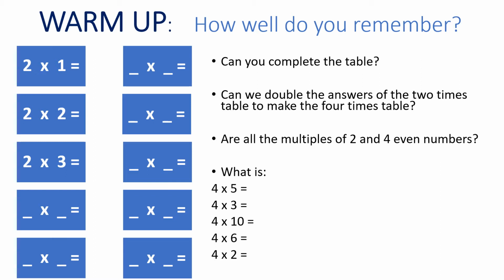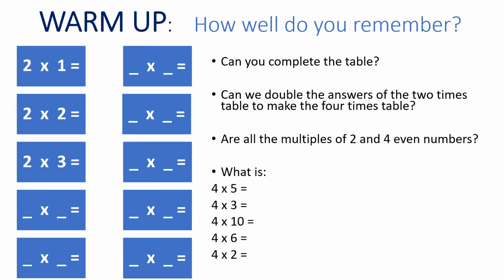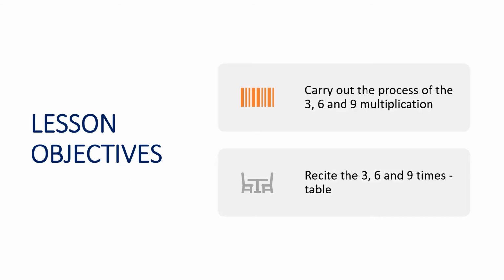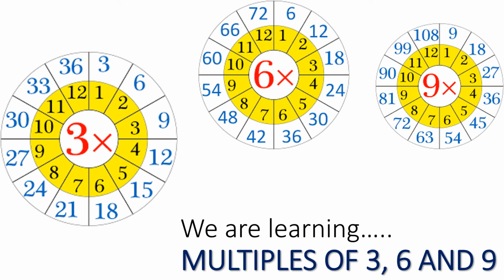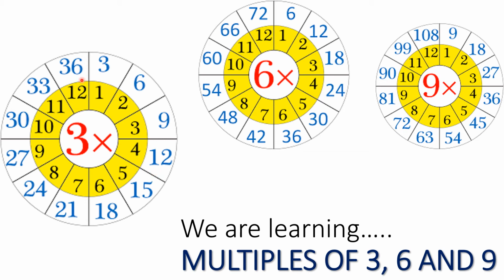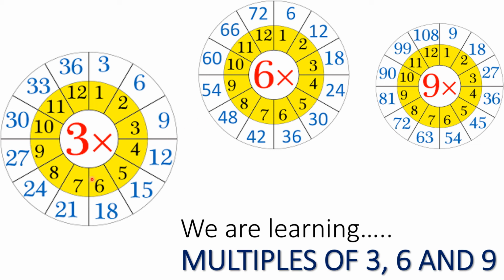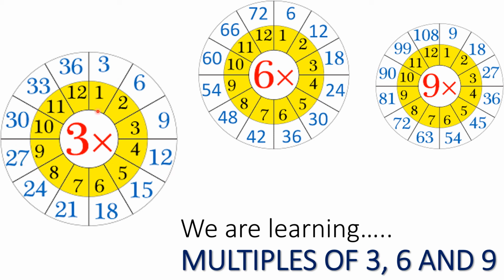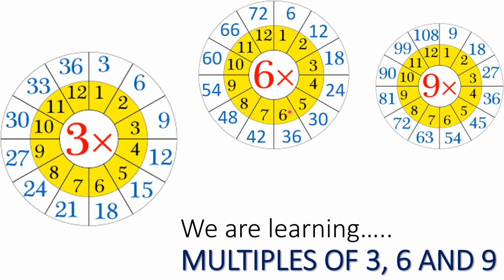Year 3 Math Video Lesson Part 1 Week 6 Term 2 Sunday